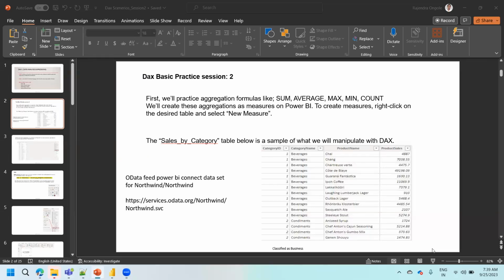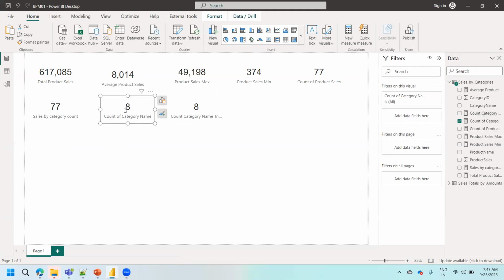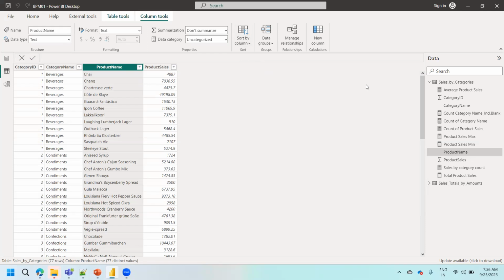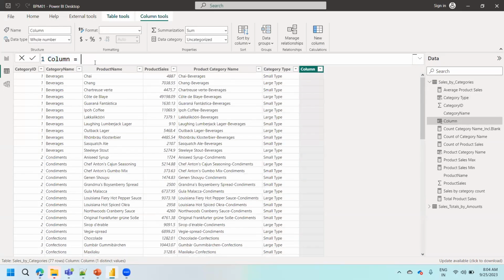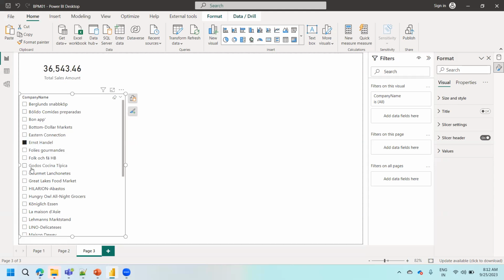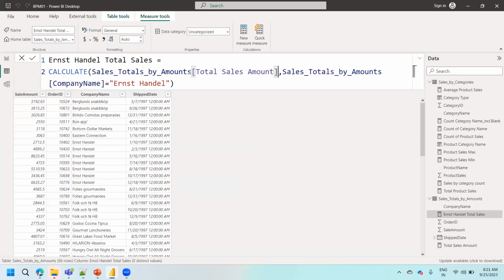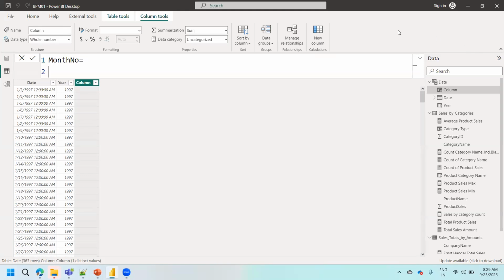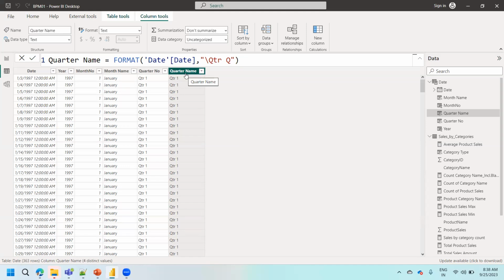Power BI DAX Aggregation & Modeling Best Practices | Day -26 | DevCloud Pro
Power BI DAX Aggregation & Modeling Best Practices | Day -26 @DevCloudPro

In this session, we dive into Power BI modeling best practices, focusing on DAX functions for data aggregation, distinct counts, and creating calculated columns. Learn essential techniques to enhance your Power BI reports. Key takeaways include:

✅ Best practices for DAX aggregation functions in Power BI
✅ Understanding COUNT, COUNTROWS, DISTINCT, and VALUES functions
✅ Selecting the right data type for functions to ensure accuracy
✅ Measures vs. Calculated Columns: When to use each
✅ Importance of a separate date table for time intelligence functions
✅ Enhancing visualizations with slicers for better data representation
✅ Using the CALCULATE function for effective data filtering

Master these techniques to improve your Power BI skills and create more insightful reports!